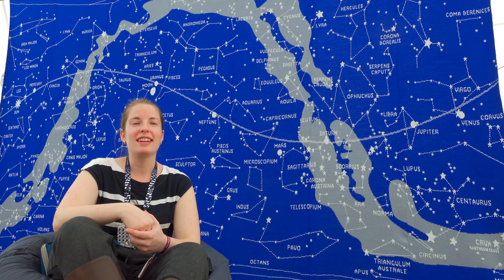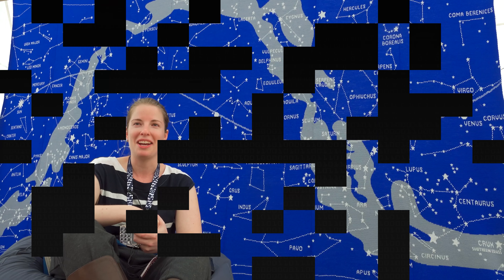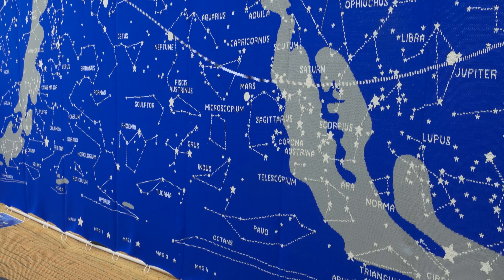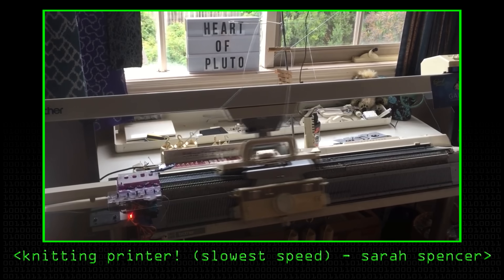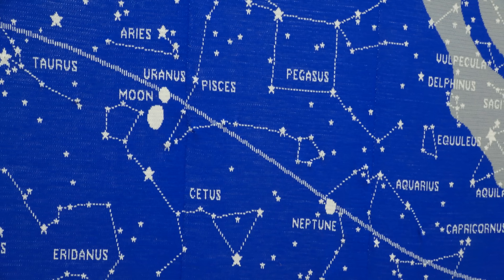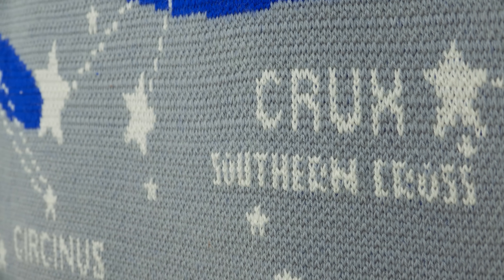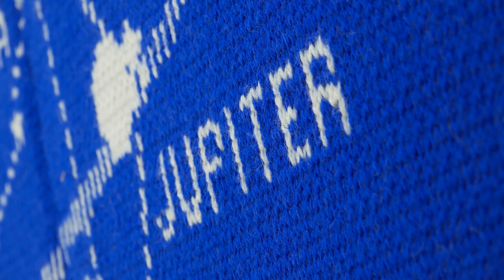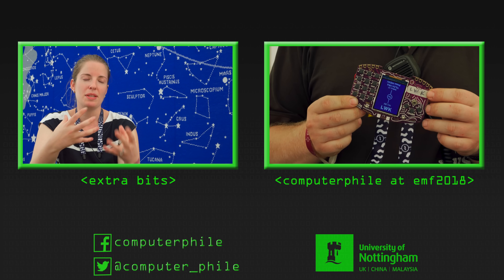Hacked Star Map - Computerphile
EMF Festival hosts all kinds of projects. Sarah Spencer's star map is a web-linked interactive star map created with a robot arm on a hacked knitting machine.

EMF Camp is a non-profit UK camping festival for those with an inquisitive mind or an interest in making things: hackers, artists, geeks, crafters, scientists, and engineers. It happens every two years.

(EDIT: Some have said this isn't computerphile territory - a star map created by a hacked printer using a robot arm and a raspberry pi which was then hacked at a hackathon to have illuminating constellations which connect via AWS to a website?!?)